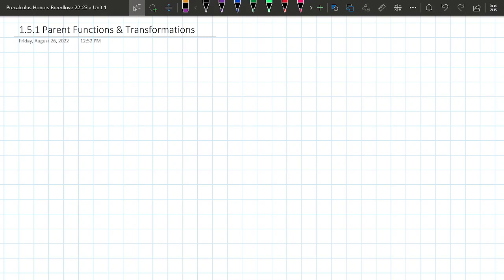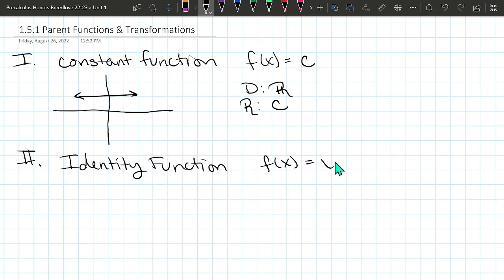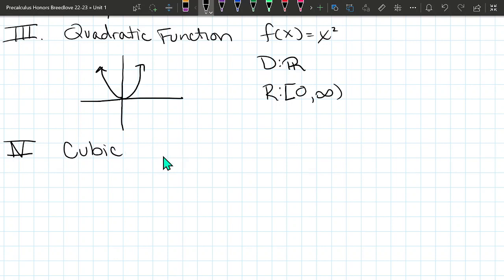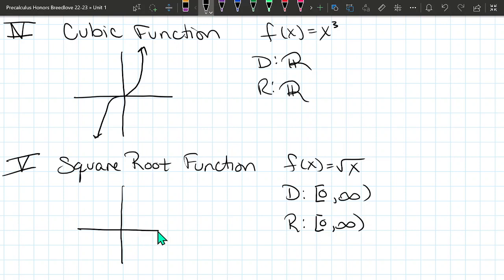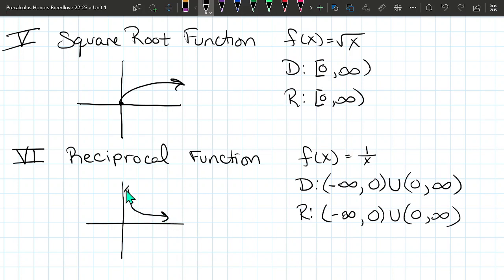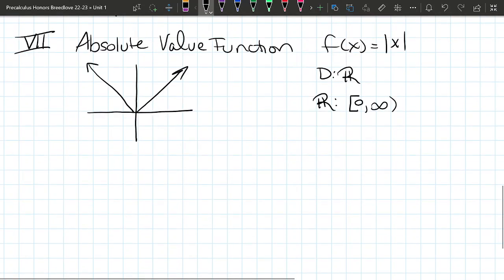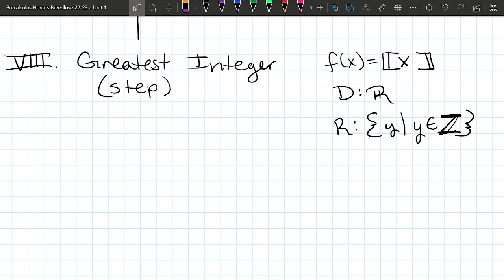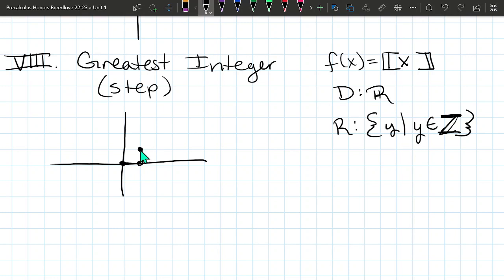1.5.1 Parent Functions